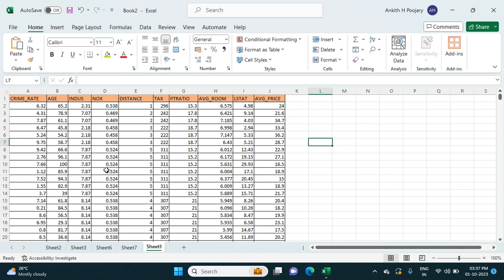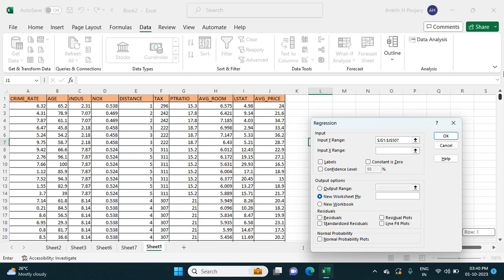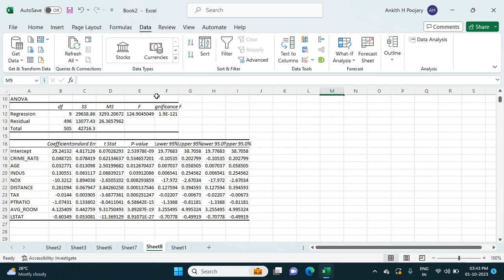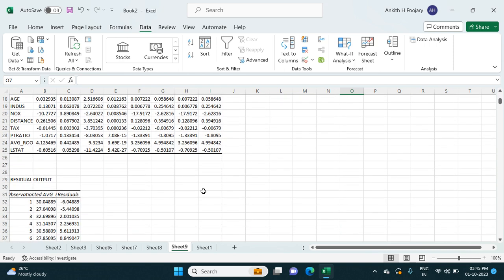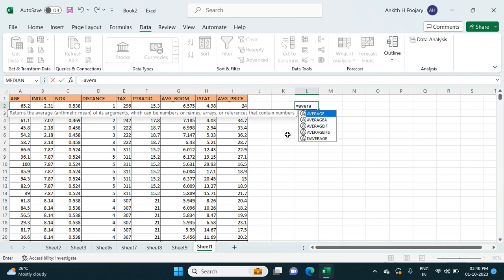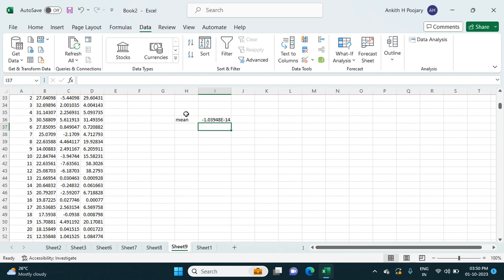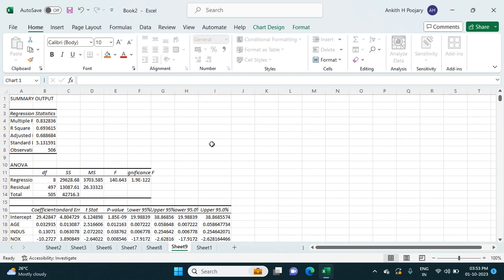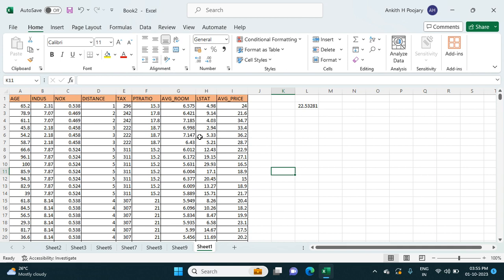Regression Model / Predictive model in Excel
Regression analysis. predictive model using excel